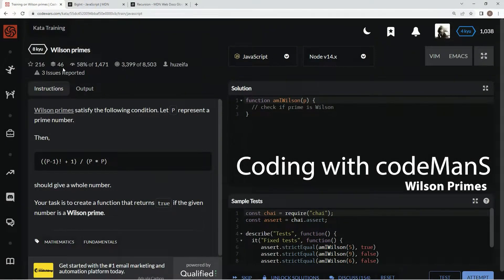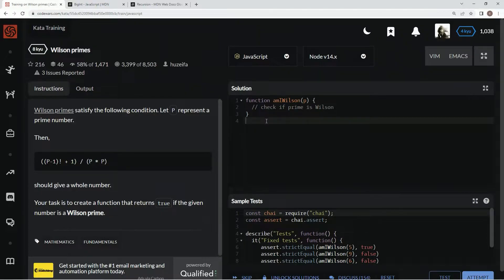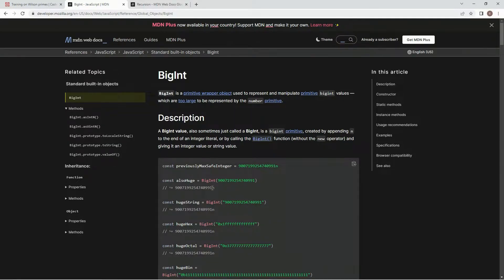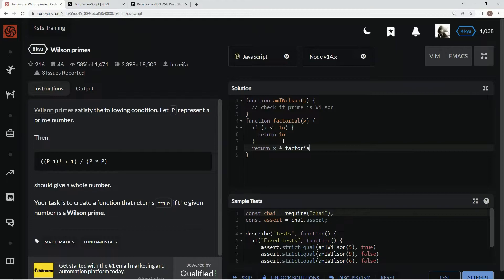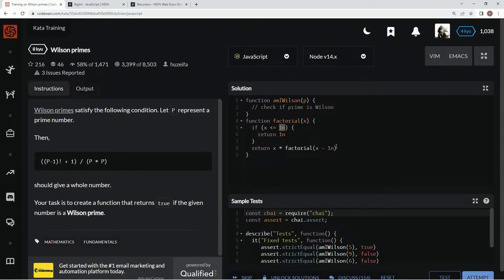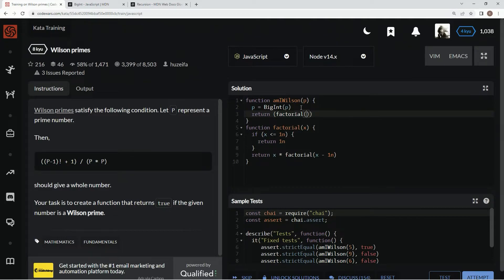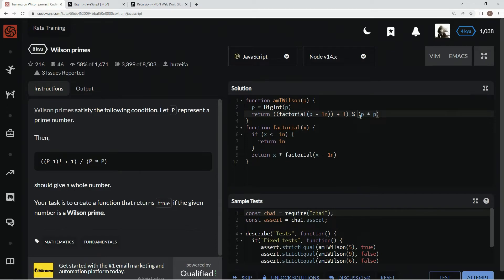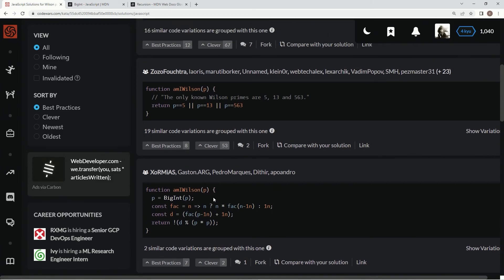Codewars 8 kyu Wilson Primes Javascript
this one uses the BigInt() wrapper and recursion